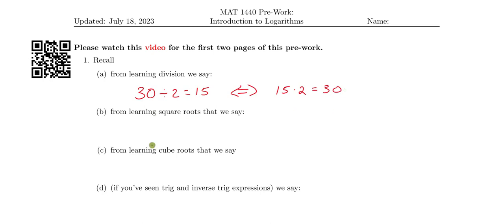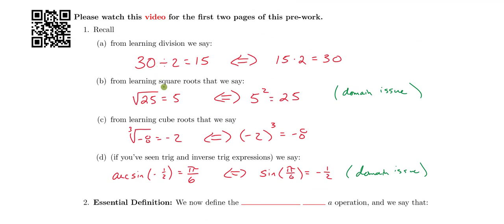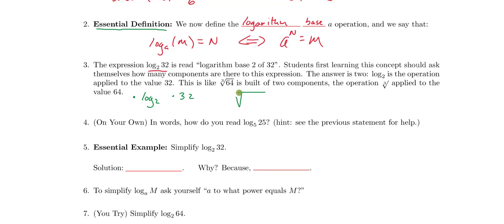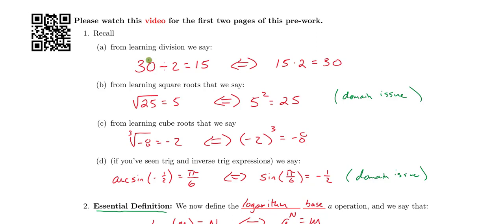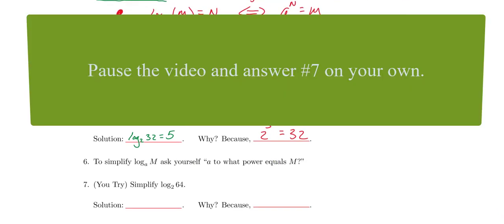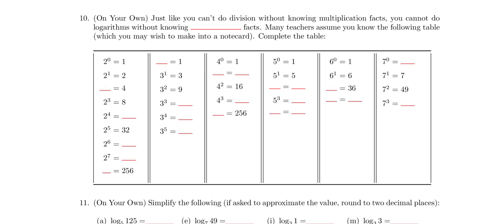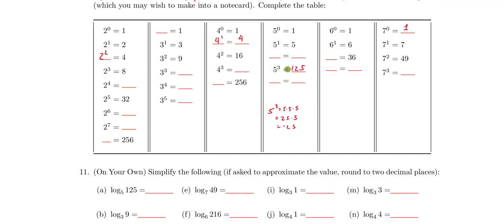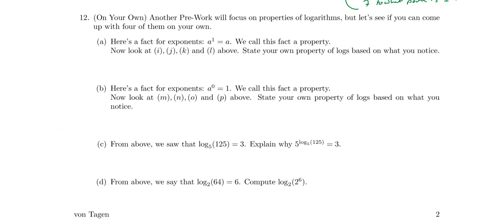Introduction to Logarithms